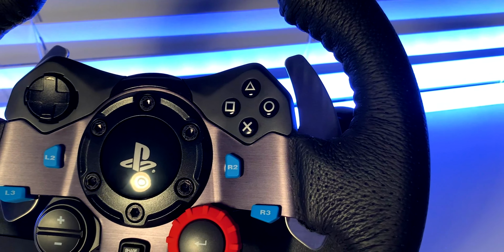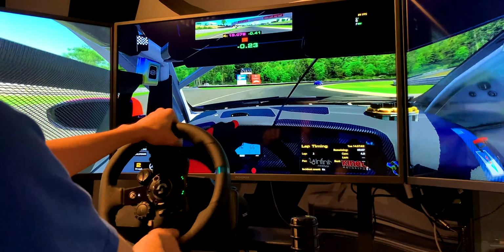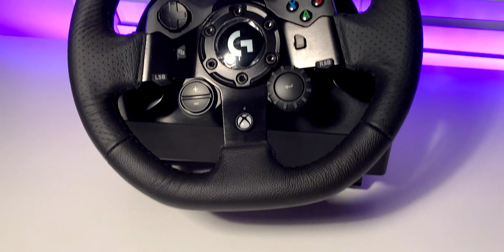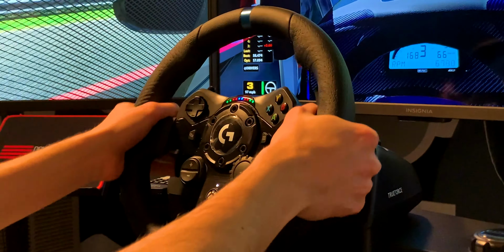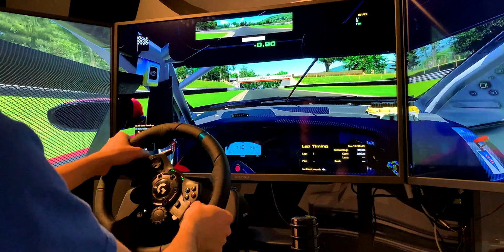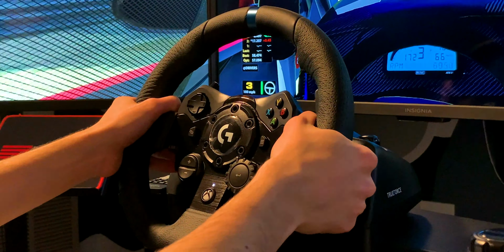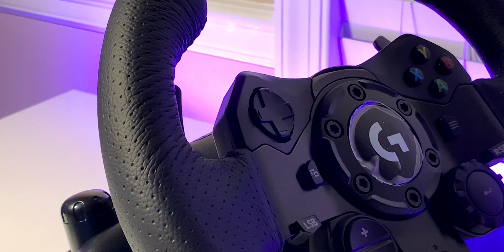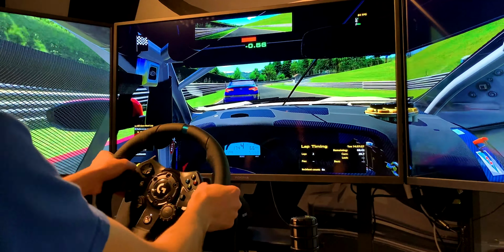Logitech G923 vs G29 & G920 | Worth the Upgrade?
🏁 SIM RACING DISCOUNTS & RESOURCES

Logitech G923 vs G29 and G920: worth the upgrade? In this comparison I test the Logitech G923 against the G29 and G920: what is new and whether it is worth upgrading.